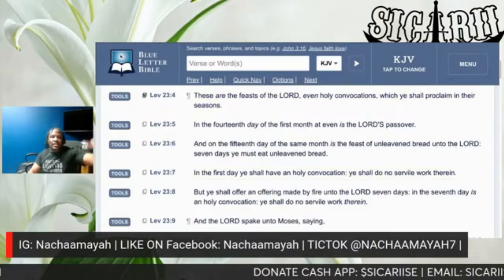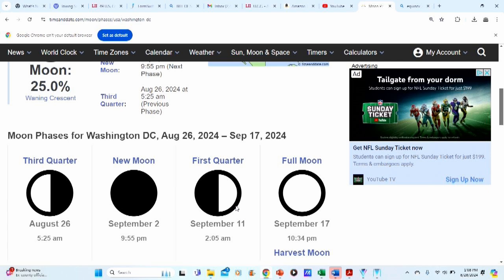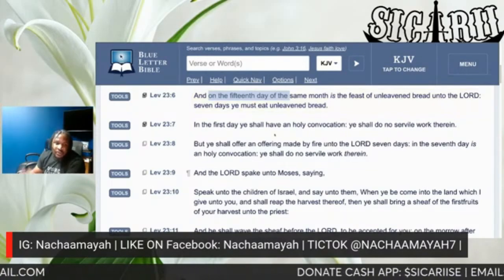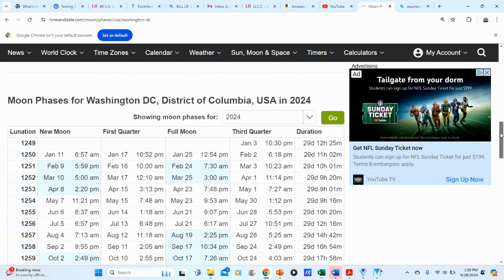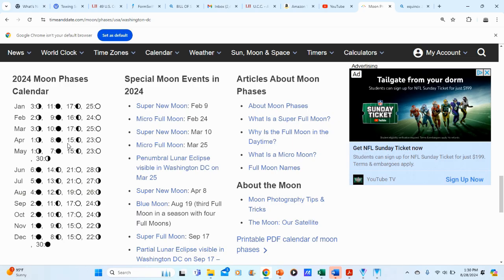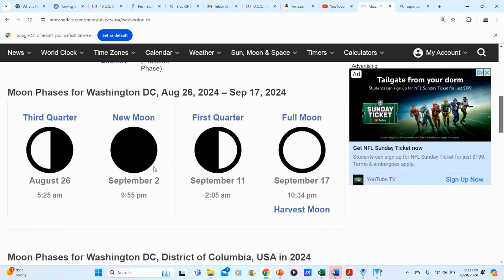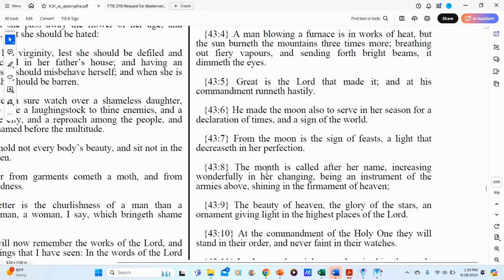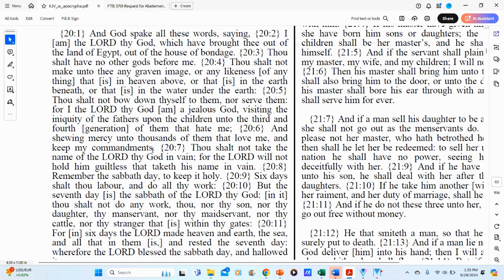"Lunar Calendar" as it Pertains to the Sabbath is Made Up by Camps!